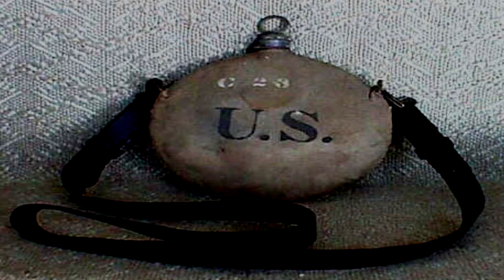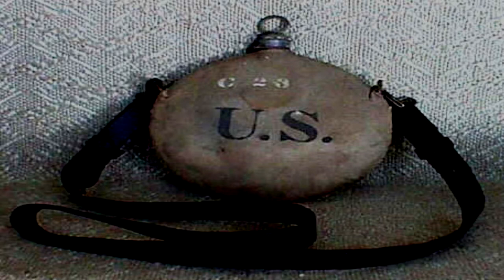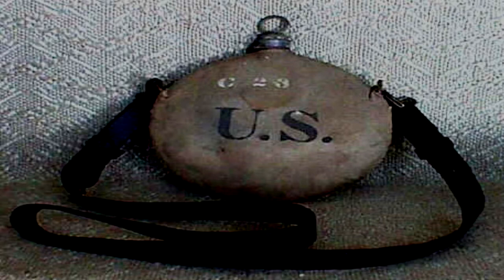SCP-109 Infinite Canteen [Euclid]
B I G thirst.